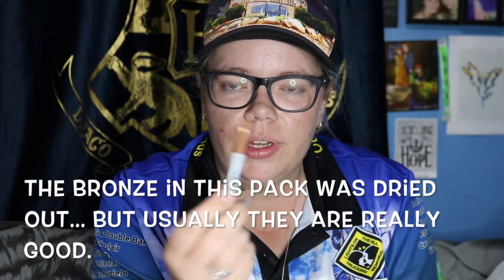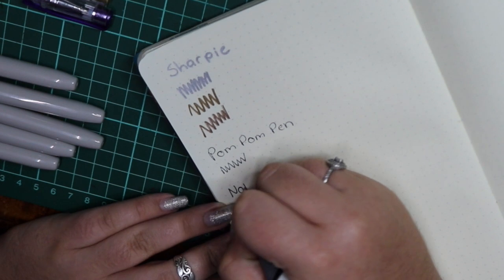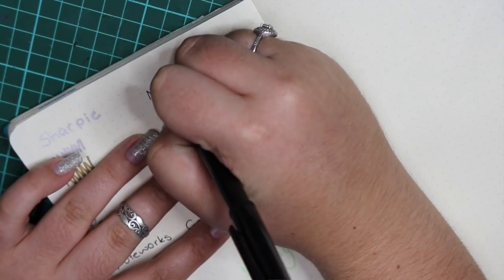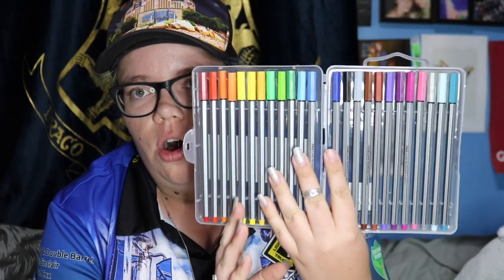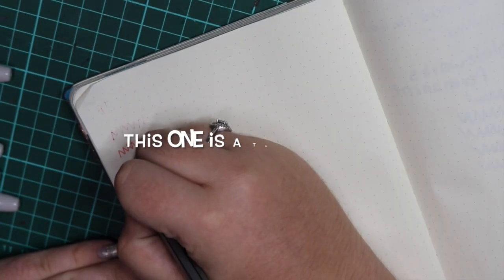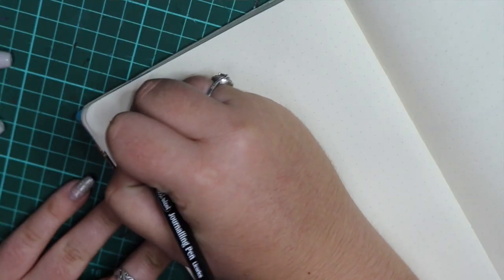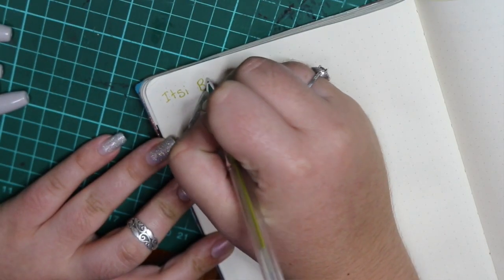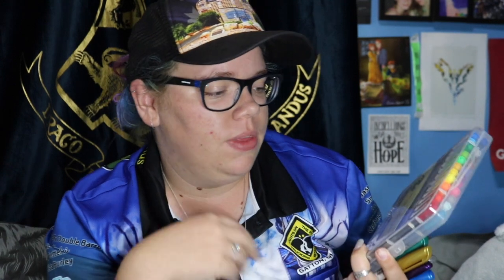🖊 The Reject Shop Bujo Pen Haul 🖍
It’s time for a stationary haul!! This time for The Reject Shop but there is more coming soon!

✨ DUSK ANGEL STORE ✨

Bookish company based in Australia
We sell Bookish Candles, Mystery Crates, Book Sleeves, Sprayed Edged Books & Cushion Covers!

Mailing address
Eliza Eames
Miles, Qld, 4415
Australia

If you are an author or publisher & wish to send me a book for review, please see my review policy first ➡️

✨ PHOTOGRAPHY BLOG ✨
Automotive Photographer based in Rural Queensland, Australia.

✨THE BOOK NERDS BOOK EXCHANGE✨
If the instructions are not followed you will be kicked from the group! Simple.

✨ SCRIBD ✨
Get 2 months free by using my link! *I get 1 month free for everyone that signs up!*

✨THE YA BOOK NERDS✨
Join my Facebook & Twitter Group for monthly BOTMs and other events!
Currently Reading: Sorcery of Thorns by Margaret Rogerson